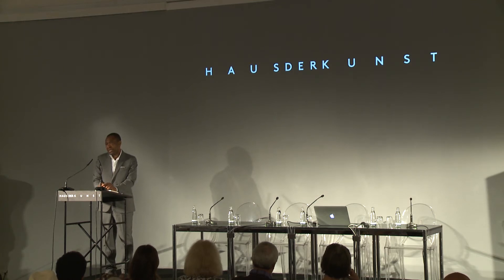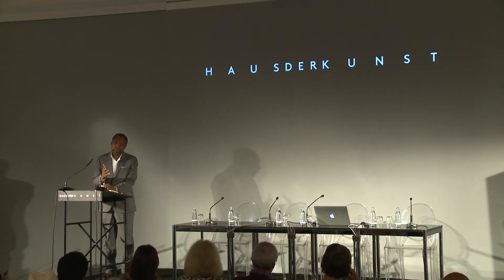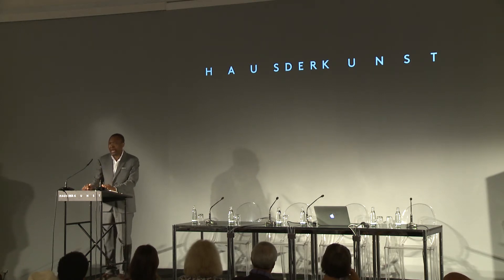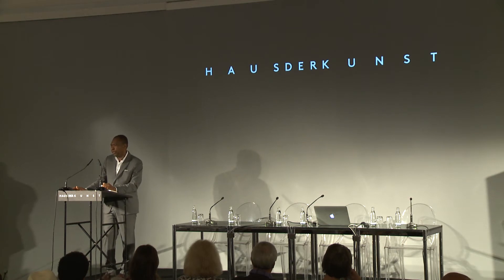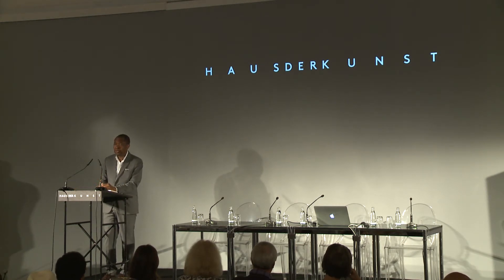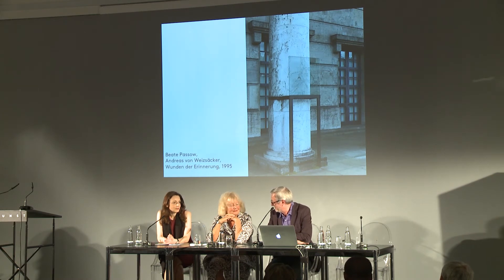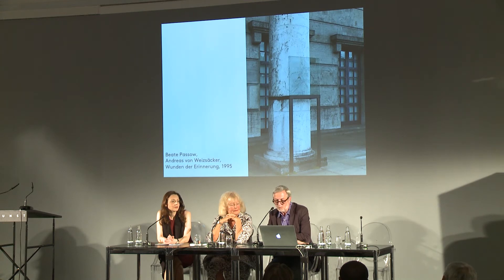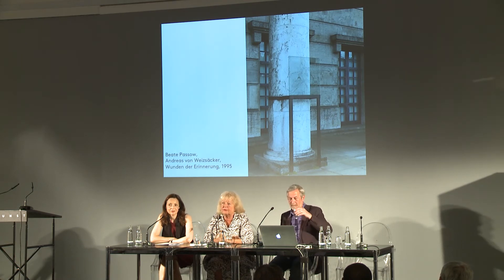Symposium: Archiv – Architektur – Gedächtnis. Interventionen in die Architektur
Archiv – Architektur – Gedächtnis

Symposium 18.07.17

Interventionen in die Architektur

Beate Passow, Künstlerin, München
Sabine Brantl, Kuratorin Archiv, Haus der Kunst
Ulrich Wilmes, Hauptkurator, Haus der Kunst

Symposium und Buchpräsentation
Anlässlich des 80. Jahrestages veranstaltet das Haus der Kunst ein halbtägiges Symposium, das den zeitgenössischen Umgang mit historischer Architektur im Allgemeinen und insbesondere mit dem Haus der Kunst aus verschiedenen Perspektiven untersuchen und diskutieren wird. Eingeladen sind Künstler, Kuratoren und Wissenschaftler, die sich aktiv an diesem Diskurs beteiligt haben. Das Symposium wird sich auf zwei Hauptfragen konzentrieren, auf die Idee der Institution als Archiv und ihrer Funktion als Zeugnis, um das historische Denken in der Gegenwart zu stärken. Im Rahmen dieser Veranstaltung wird auch die neue Publikation "Geschichten im Konflikt. Das Haus der Kunst und der ideologische Gebrauch von Kunst 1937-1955" präsentiert werden. Mit Beiträgen von international renommierten Autoren und umfangreichem Archivmaterial zeichnet sie, ein weitgefächertes Bild der ersten 18 Jahre der Geschichte des Haus der Kunst.